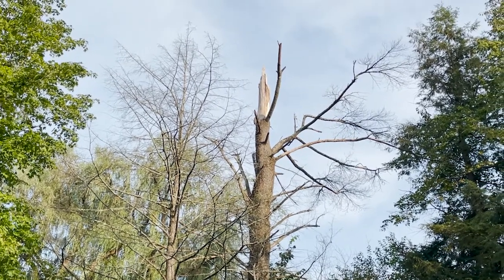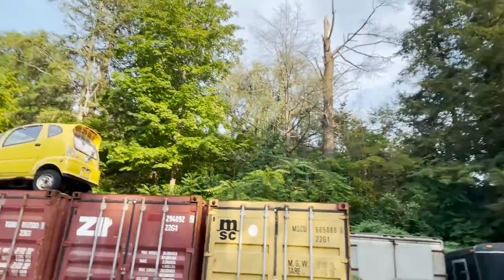Electric car Lightning strike carnage in slow motion!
I break systematically break down the "electric car lightning strike" video so you can see just how much damage was inflicted in 7 seconds!